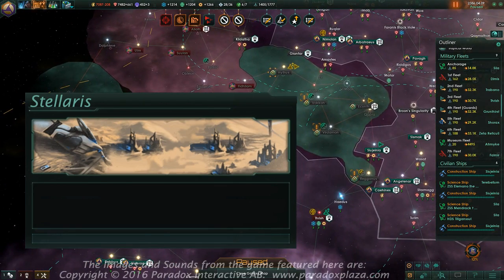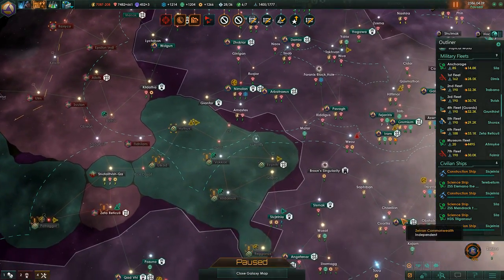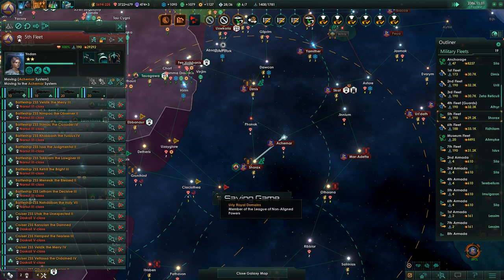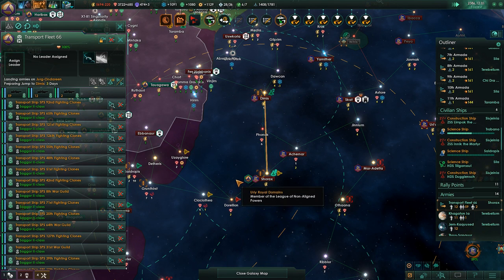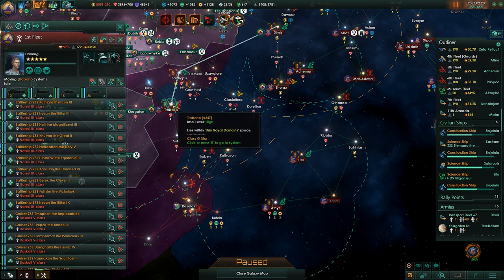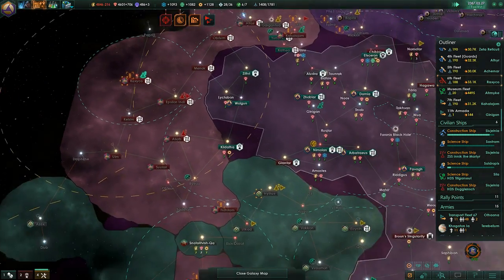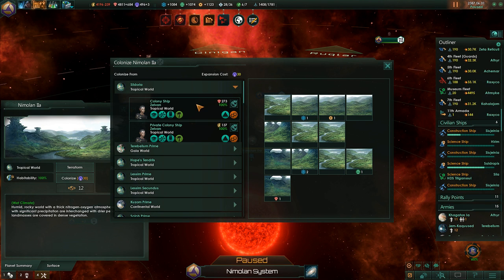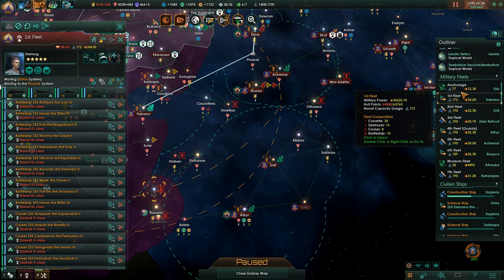The Get Kraken Campaign, a Let's Play Stellaris! Ep 60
Episode 60: War Of The Bouncing War Score

Seriously, Warscore is a simple, reliable metric in EU4 and near-totally useless here.  Bah, humbug!

Well now, what do we have here, Stellaris launches a content pack (Leviathan) and their new balancing patch (Heinlein).  Definitely calls for a new Let's Play as this is still one of the most enjoyable space 4X games I've ever played.  Hopefully they didn't spoil too much.

If you'd like to skip to any episode in the playlist, then follow